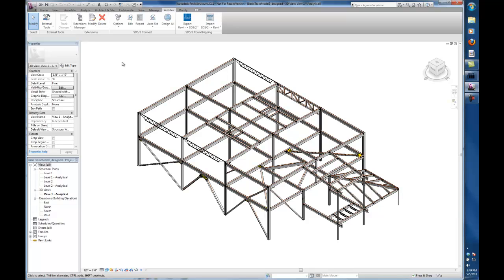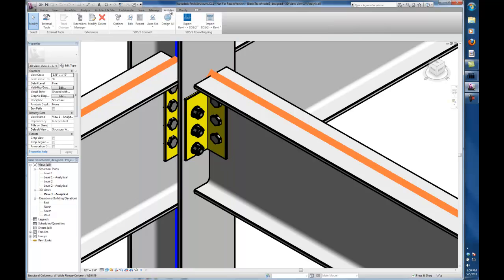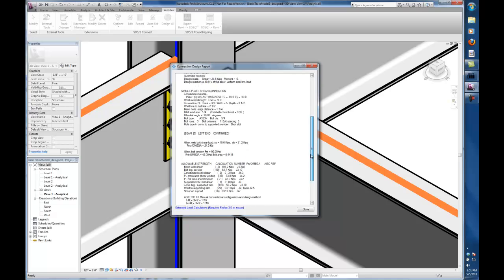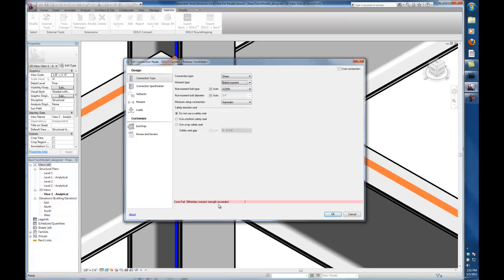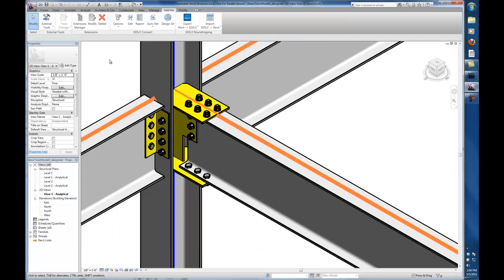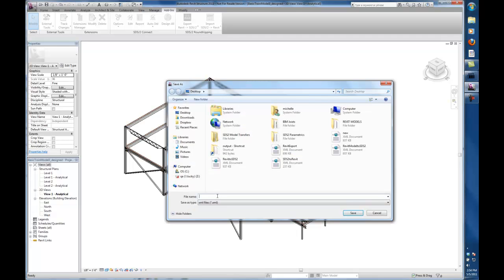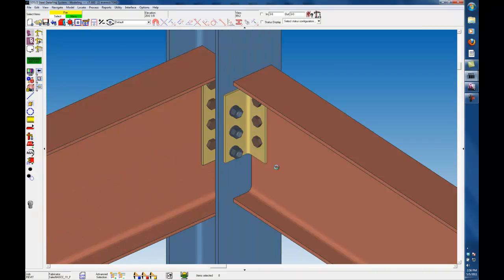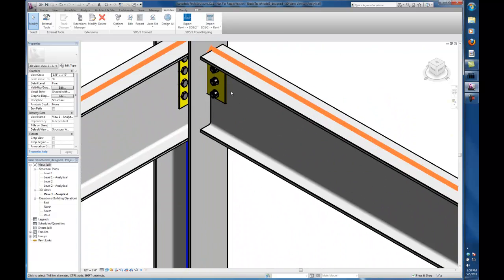Designing Connections Inside SDS/2 Connect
Learn about how you can now design connections inside of Autodesk Revit using the SDS/2 Connect Plug-in.